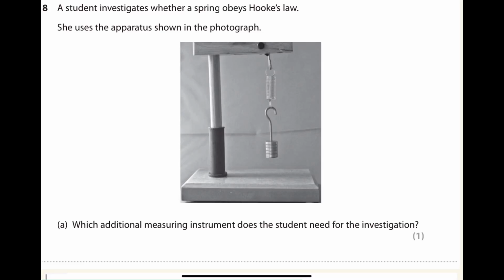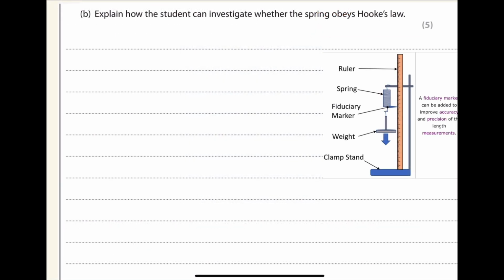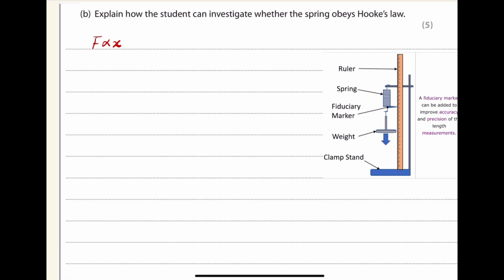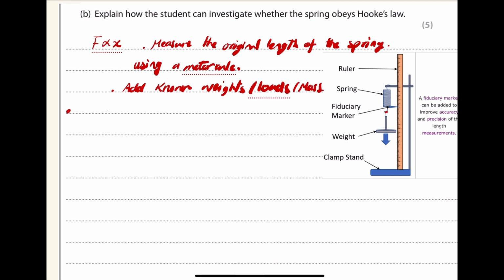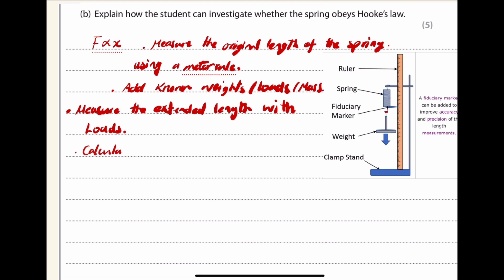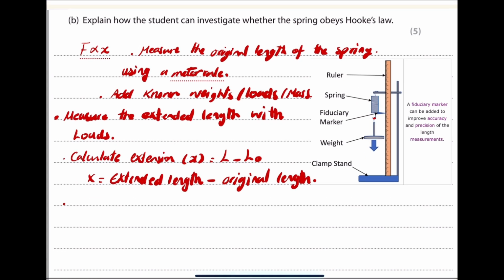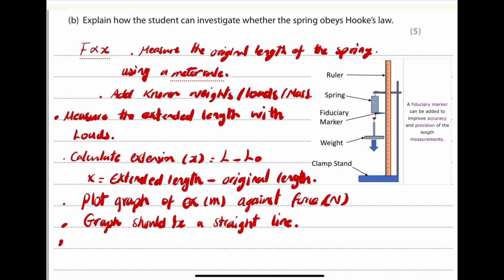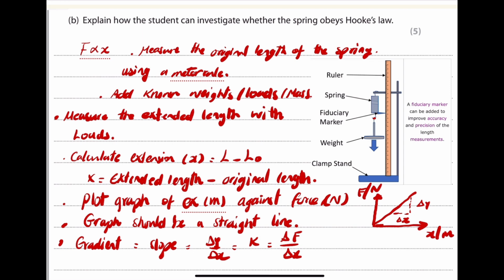IGCSE Physics Edexcel (1-9) | June 2016 Paper Solved | Question 8 Explained!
Edexcel  IGCSE Physics Past Paper June 2018 4PH1Science (Double award) 4SD0 Q6 Solved/Model Answer/Mark Scheme